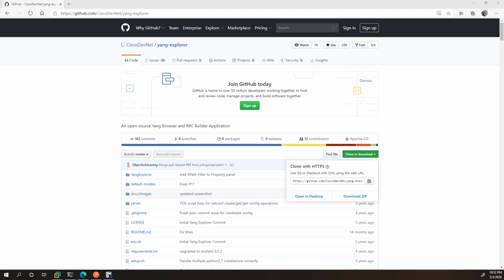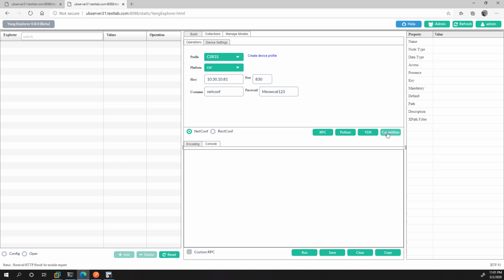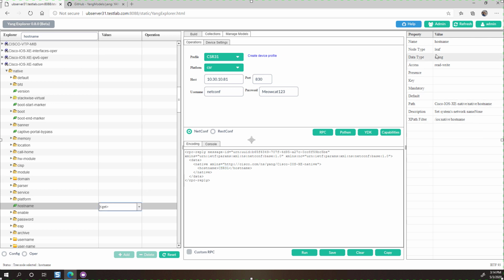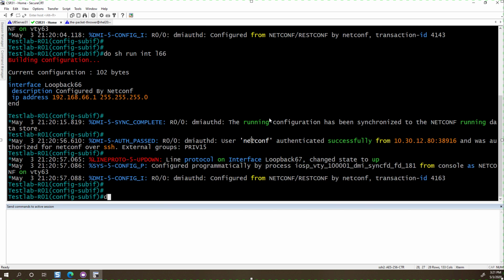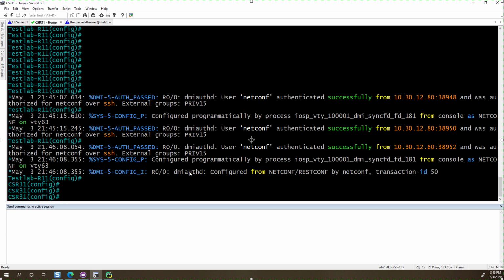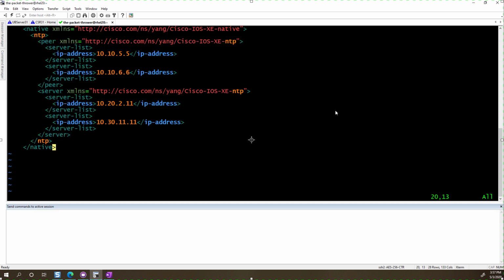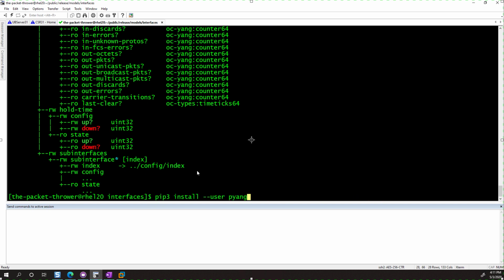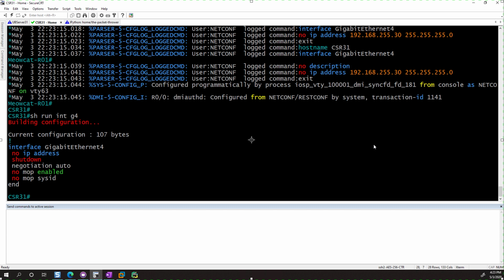Introdution to Netconf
This video will introduce using netconf with a Cisco router.

We'll have a look at Yang-Explorer, Pyang, netconf-console, and of course a python script!